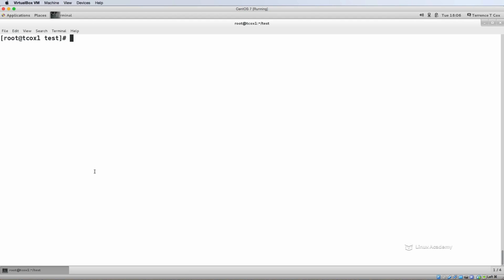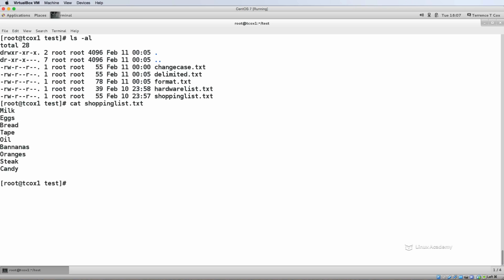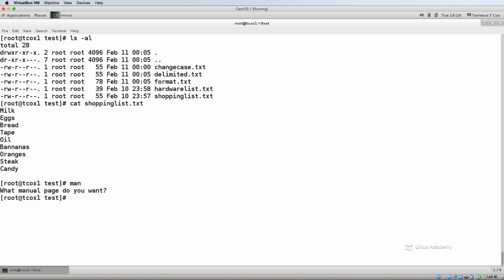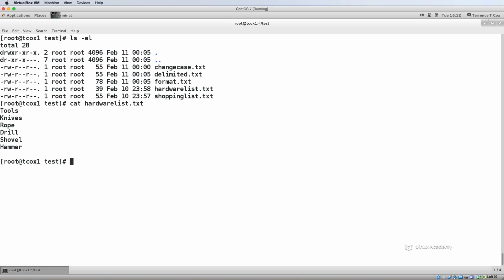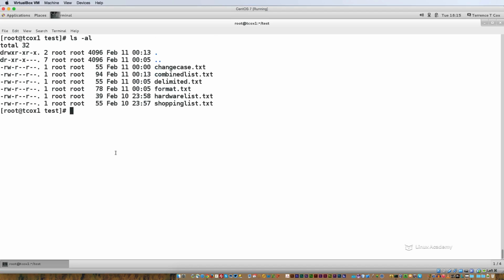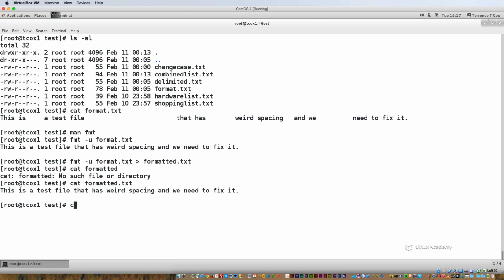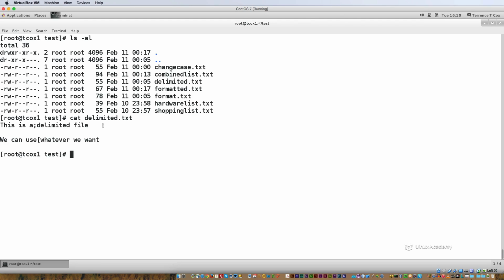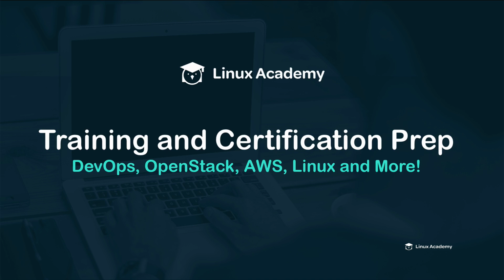03 Use InputOutput Redirection,Compare Text Files,Compare Binary Files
1.Essential Commands